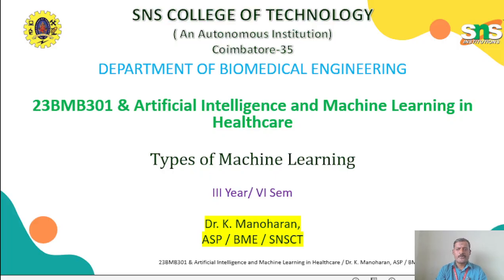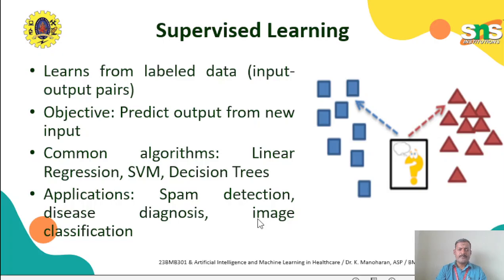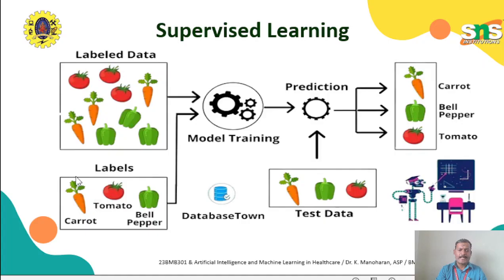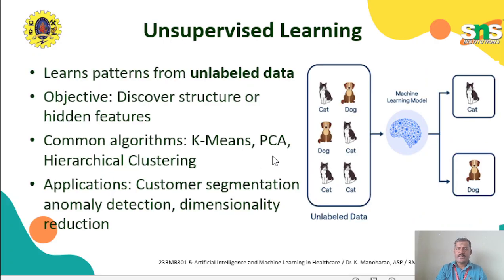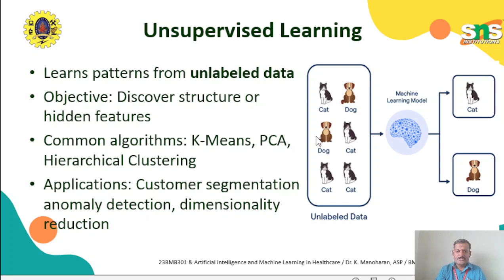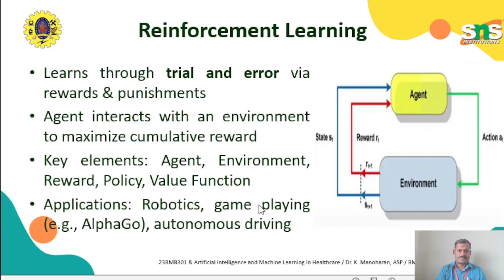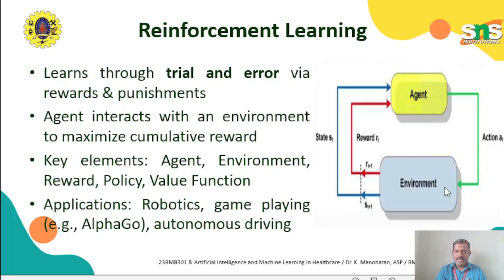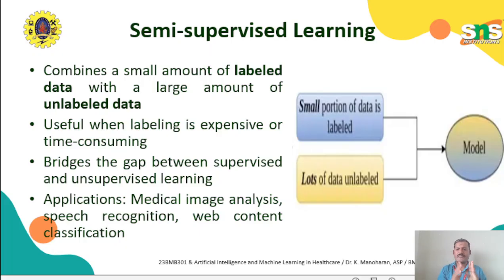Types of Machine Learning | AIML In Healthcare | SNS Institutions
Machine learning is typically divided into four main types: supervised, unsupervised, reinforcement and semi supervised learning. Supervised learning uses labeled data to train models, while unsupervised learning finds hidden patterns in unlabeled data. Reinforcement learning teaches models to make decisions by rewarding desired behaviors through trial and error.